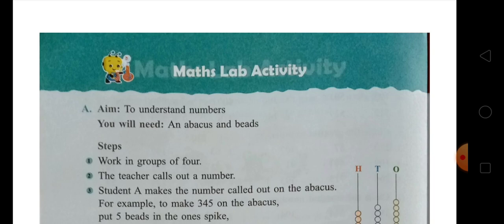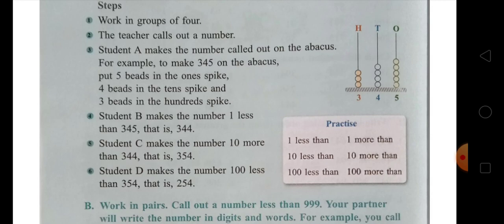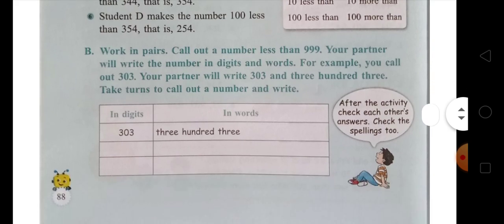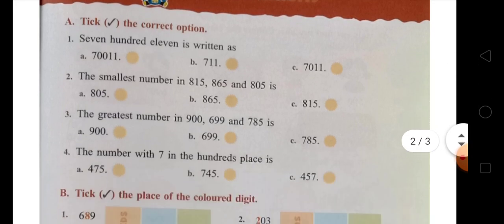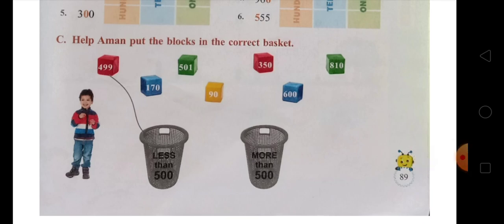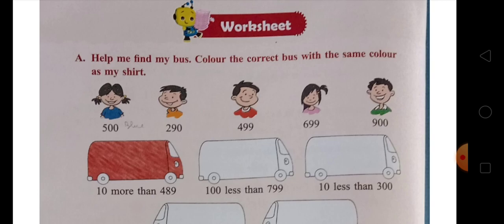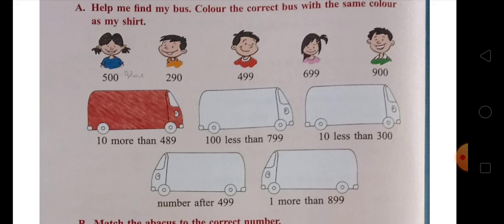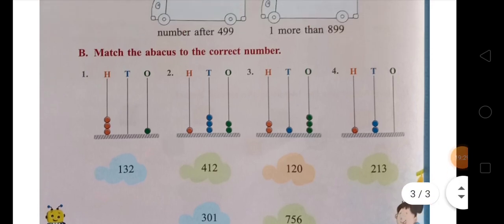Numbers Up to 999